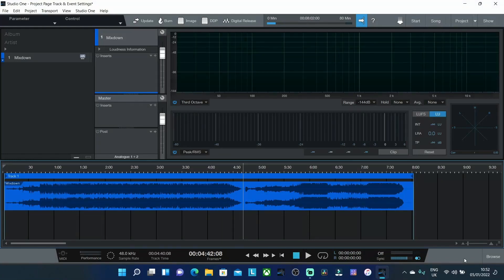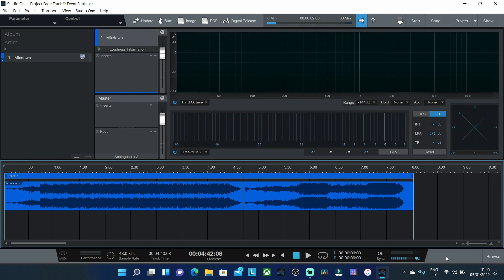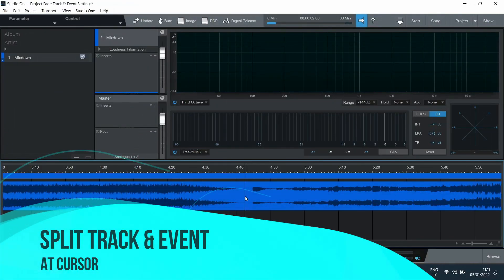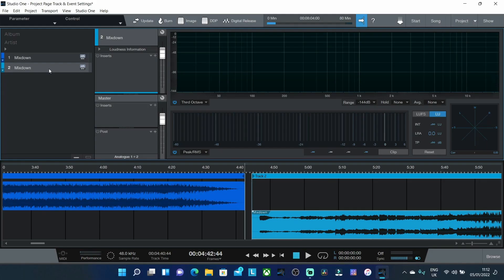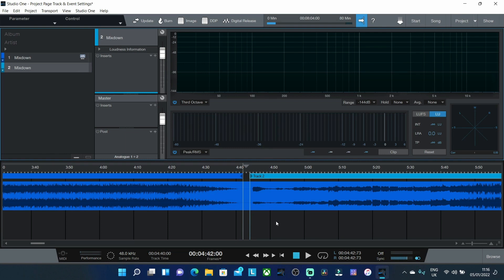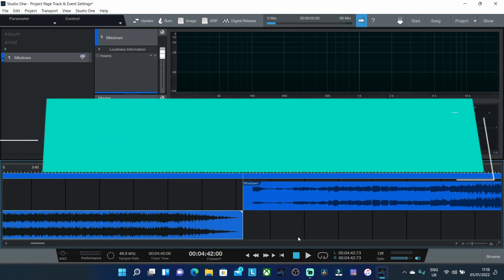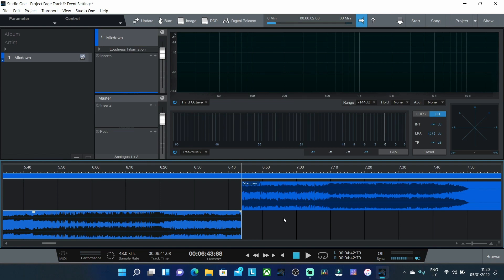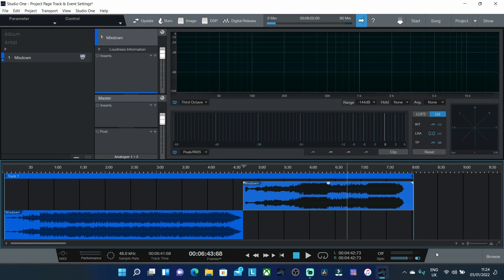Mastering in STUDIO ONE 5 - PROJECT PAGE - Splitting Tracks & Events - HOW AND WHY???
Hi folks

A great question was asked in one of the Studio One Facebook Groups this week about how to split a Stereo file in the Project Page

There are actually 3 ways to do this inside of the Project Page and each has their own use case. In this video I show you the 3 different options and how they can be of use in different ways.

Or for my Mixing and Mastering Critique Service then please see the following:

I hope you enjoy the video and I wish you all the very best for 2022.

Smudge